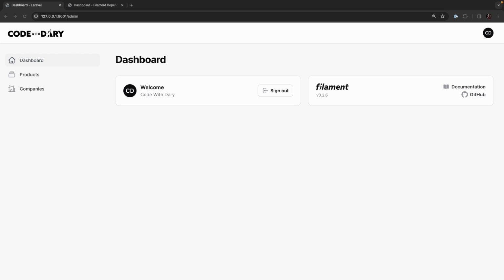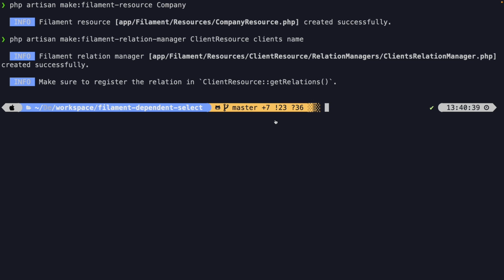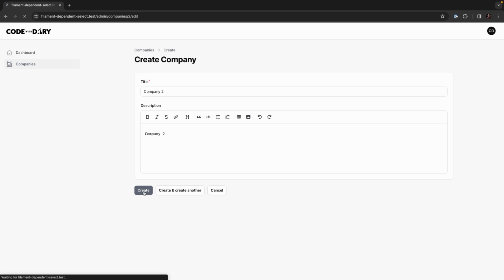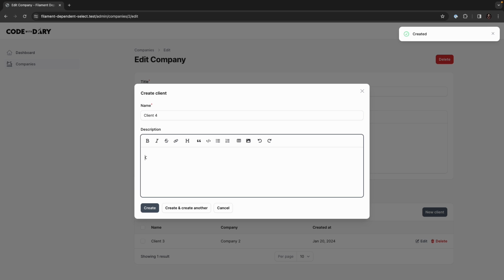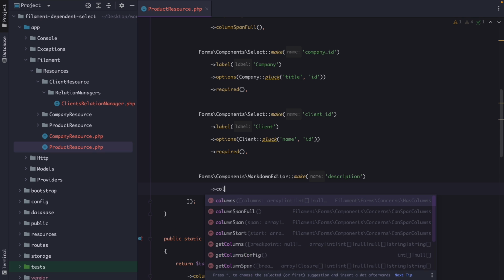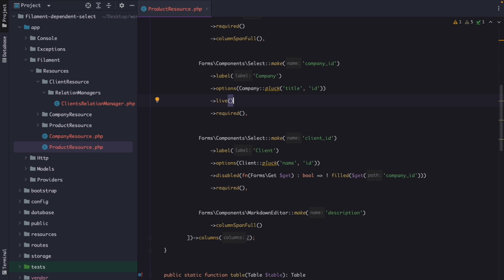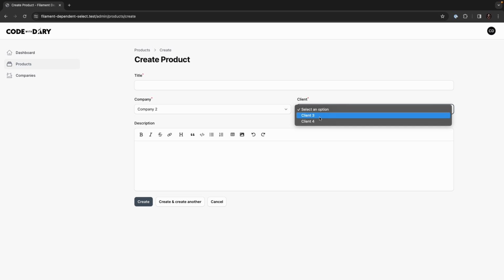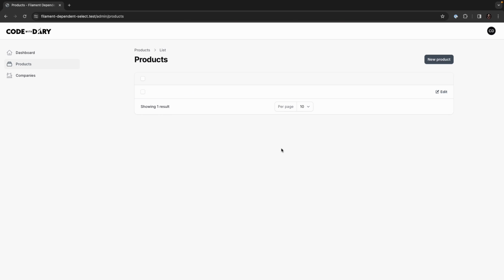How to Make Dependent Select Options Based By Another Select Option in FIlamentPHP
In this tutorial, we're going to explore how to make the options of one select depend on the value of another select. We'll start by creating the necessary form components using Filament, a powerful Laravel admin panel package. We'll define the fields and set up the necessary relationships between the models. Then, we'll dive into the code and implement the logic to make the options reactive.

To achieve this, we'll leverage Filament's `Get` class, which allows us to access request input data. We'll use the `Get` class to check the value of the "Company" field and dynamically update the options for the "Client" field based on the selected company. Throughout the tutorial, we'll walk through the code step-by-step, explaining each concept and demonstrating the functionality in real-time. By the end of this tutorial, you'll have a solid understanding of how to create reactive select fields in Filament and enhance the user experience of your applications.

⌛Timestamps
00:00 - Introduction
01:47 - Company & Client Resources
09:04 - Product Resource / Dependable Select
20:18 - Outro